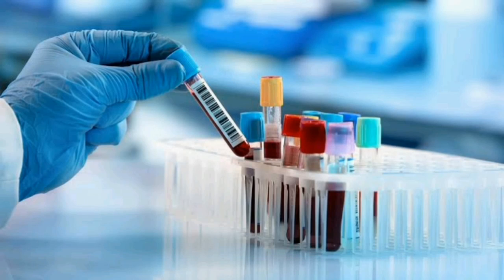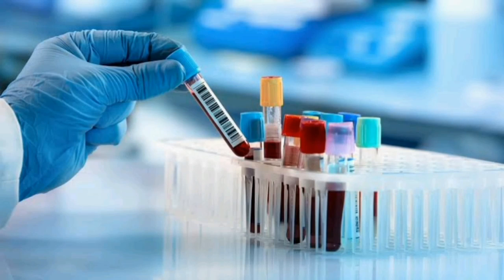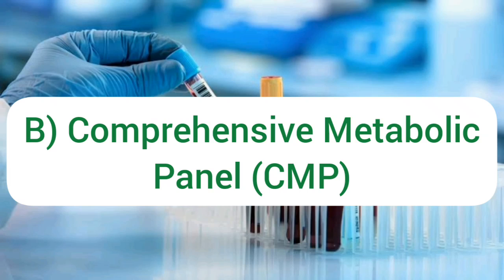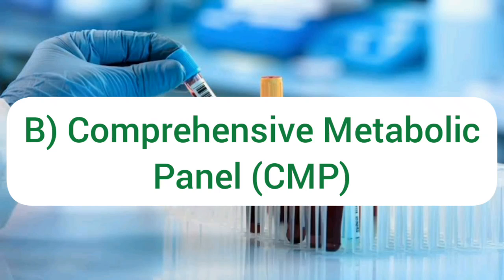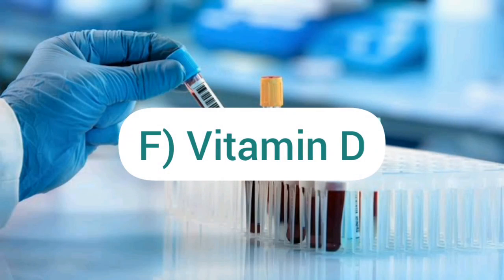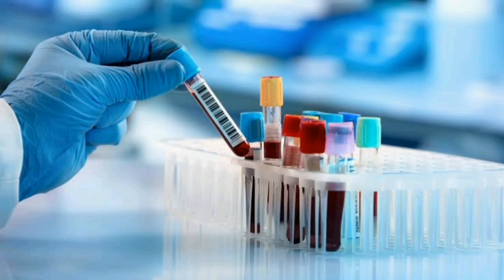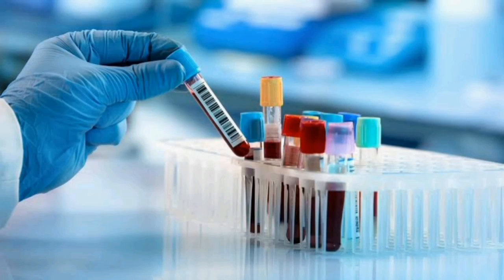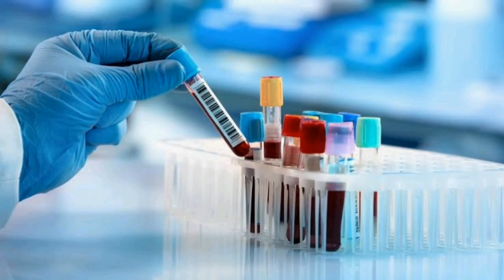Episode 3: WHICH LAB TEST GOES WITH MY ANNUAL PHYSICAL EXAM?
To have a full physical examination, you must complete the lab work/tests that go with it. This week's episode, I'll be discussing the different lab tests you may encounter when getting an annual physical examination.

These tests require that you FAST 12 HOURS before the tests. For most patients that get their blood draw in the morning, they're advised not to eat after 12 midnight. Discuss with your Primary Care Provider, especially if you are diabetic, to know if you’re required to fast.

Or post the questions under the comments section, and I will answer them in my next segment.

Also, look out for my live events on Zoom, Facebook, or YouTube Live.

Together, we will bridge the gap due to inadequate healthcare services in many parts of the world.